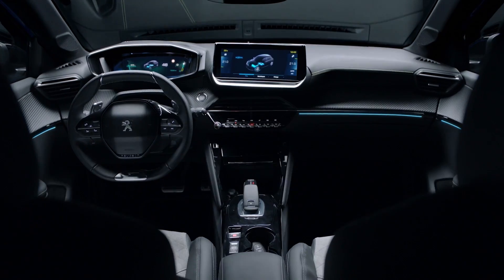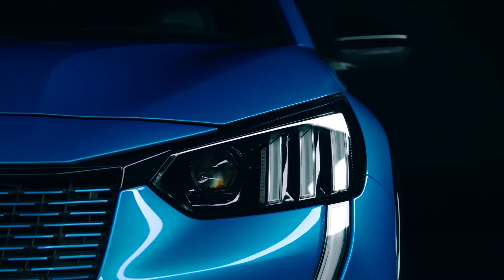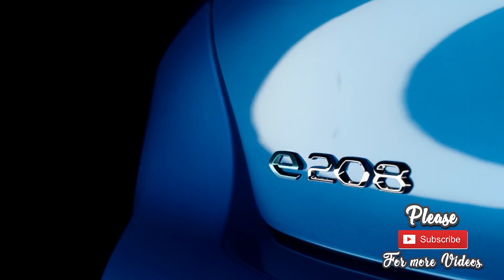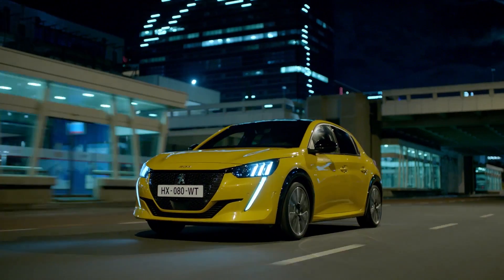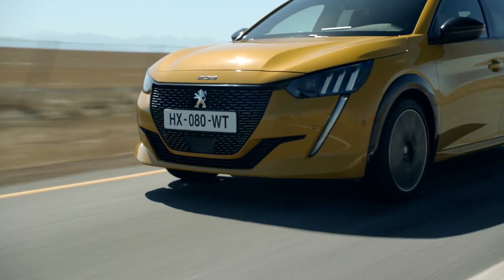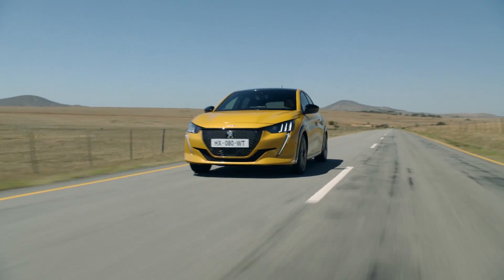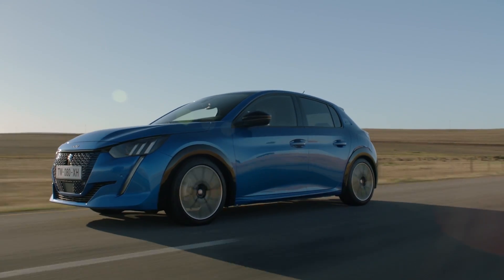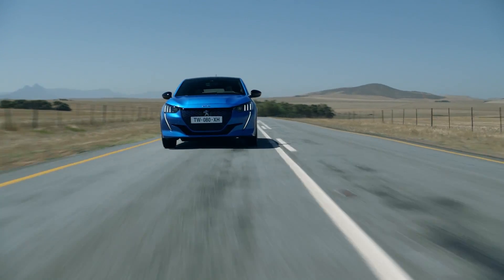New PEUGEOT 208 GT Line 2019 Interior Exterior Short Review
In a B segment tending ever more towards standardisation, to the detriment of notions such as pleasure or youthfulness, the PEUGEOT brand sets itself apart in introducing the alluring new PEUGEOT 208.

Because car usage is shifting, because energy transition is a true opportunity, new PEUGEOT 208 offers, right from launch, three different energy source options – electric, petrol or diesel. Body line no longer dictates vehicle usage!

This new PEUGEOT 208 generation, which fits perfectly into the brand’s upmarket move strategy, is distinguished by its keen design that brings with it a breath of youth and energy.

In addition to original, distinctive styling, new PEUGEOT 208 is also breaking ground with a new generation PEUGEOT i-Cockpit© including a 3D head-up display and myriad driving aids normally reserved for higher market segments.

The world is changing and the future holds many questions. In the automotive sector, as is other fields, new challenges call for appropriate responses. Building on its 208-year history, the PEUGEOT brand is calmly and practically committing to the energy transition era, offering an exciting yet reassuring vision of the future: UNBORINGTHEFUTURE.

New PEUGEOT 208 is a new component in this vision of the future: it asserts a youthful image and communicates all its energy, spontaneity that reflect the values of the PEUGEOT brand -   High Expectations, Style and Emotion. Its lithe appearance epitomises cheerful, sporty vitality, brimming with promise. Its sleek, quality design gives it a high-end look that is perfectly in keeping with the PEUGEOT brand’s up-market strategy. New PEUGEOT 208 is at the core of the B segment, making its own contribution to what makes the PEUGEOT range so successful: assertive design combined with distinctive innovation and technology.

CMP/e-CMP : a modular and fuel-efficient platform

 New PEUGEOT 208 sits on the PSA Group’s latest generation vehicle platform, CMP (Common Modular Platform). Dedicated to segments B and C, this new vehicle base complements the EMP2 (Efficient Modular Platform).

As its name implies, the CMP platform is adaptable in terms of dimensions and engine variants. Accommodating all power sources, it will enable customers to select their preferred type of power train, a traditional combustion engine (petrol or diesel) or an electric motor.

Economy was the watchword throughout the development phase. This new platform helps to limit new PEUGEOT 208’s CO2 emissions, due to:

reduction in weight (30 kg lighter vs. the F1 platform),
improved aerodynamics (levelled floor-pan, electronically controlled air inlets),
reduced roll resistance (Class A tyres, reduced suspension friction),
power train optimisation (improved combustion output, down-sizing, reduced mechanical friction, transmission extension and generalisation of Stop & Start).
The CMP platform also provides for increased comfort and safety levels:

greater acoustic and thermal comfort on board, lower vibration levels,
driving aids normally reserved for higher market segments and unprecedented in the B segment.

New PEUGEOT 208: compatible with €6.d standards

New PEUGEOT 208 possesses a full range of cutting-edge, €6.d-compliant petrol engines and €6.d-temp-compliant diesel engines. Unique in segment B, PureTech 100 and 130 are available with the EAT8 eight-speed automatic gearbox.

Petrol, 3-cylinder, 1.2L cc engines:

PureTech 75 S&S BVM5
PureTech 100 S&S BVM6 or EAT8
PureTech 130 S&S EAT8.
 Diesel, 4-cylinder, 1.5L cc engine:

BlueHDi 100 S&S BVM6.

 For regions where emission control requirements are less stringent, engines fitted with a mechanical gearbox (BVM6) or automatic gearbox (EAT6) will also be available.

New PEUGEOT 208: sleek, desirable design

New PEUGEOT 208’s exterior is so distinctive and tasteful that it is able to dispense with chrome fittings, revealing the strength of an expressive design with pleasing proportions. It is well and truly at the centre of PEUGEOT’s up-market move.

Longer, wider and lower than the current PEUGEOT 208, this new generation reveals a distinctive bodyline, suggesting sportiness with its clean, taut lines. There is also a clear touch of sensuality conferred by the wide shaped wings and overall body curves - a discreet balance between soft and firm.

From the side, new PEUGEOT 208 reveals its pared-back windscreen that allows space for a longer, sculpted bonnet. To underscore the sporty look, the extreme-angled quarter light is perfectly aligned with the rear wheel arch. The GT Line or GT versions feature glossy black wheel arch flaring: this streamlines the body, making the wheel diameter appear larger. On these premium versions, the 17-inch wheel rims are adorned with screw-in, customisable inserts which improve the aerodynamic effect and reduce the un-sprung mass (-3.6 kg per vehicle).